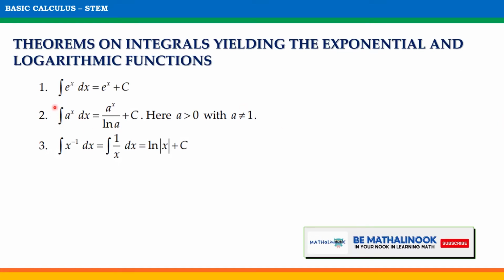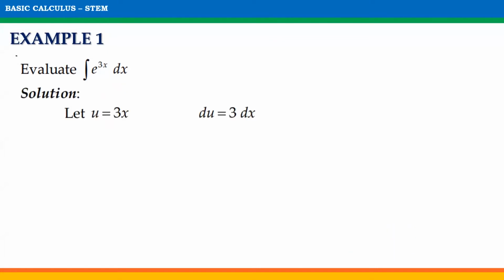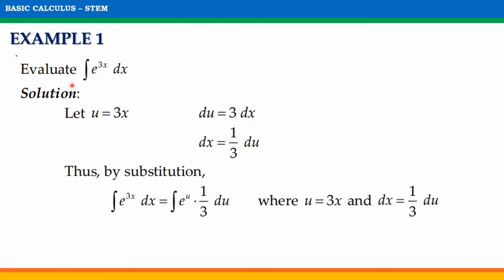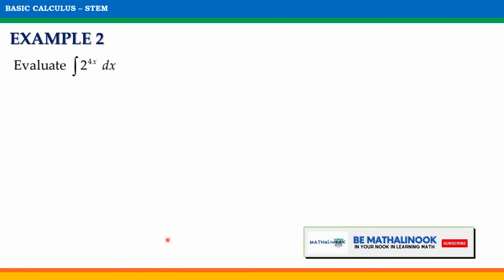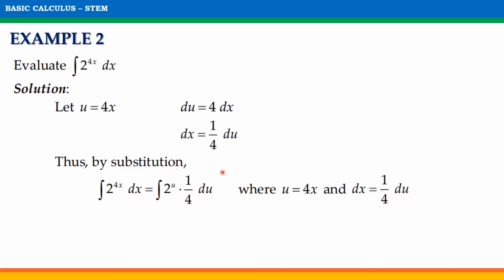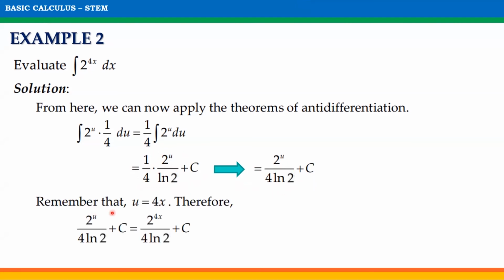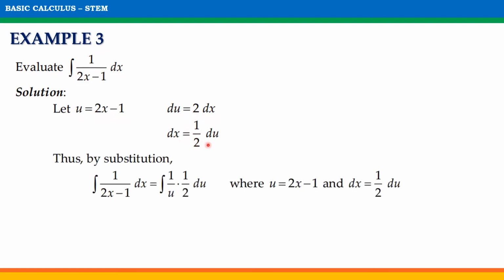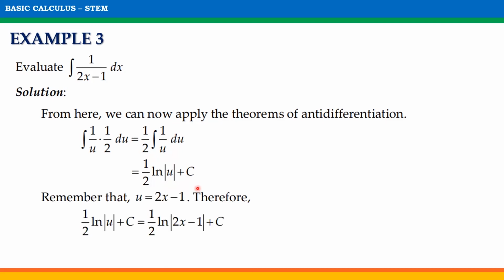Basic Calculus | Antidifferentiation by Substitution of Exponential and Logarithmic Functions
This video is about antidifferentiation by substitution of exponential and logarithmic functions.